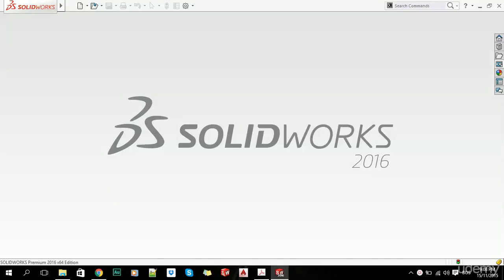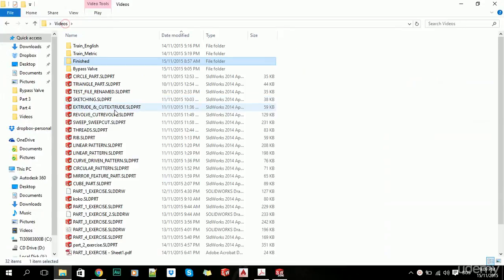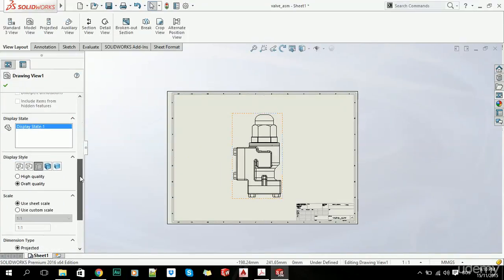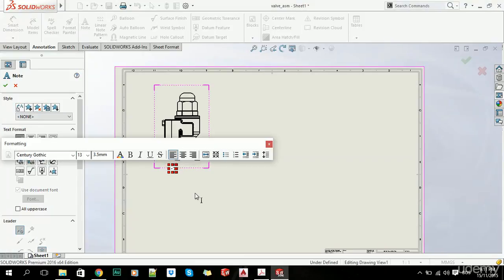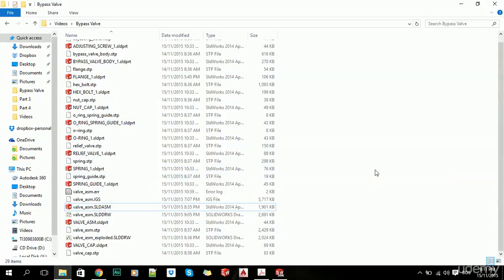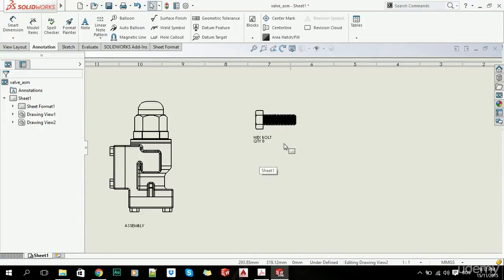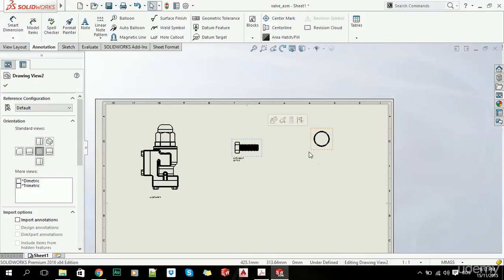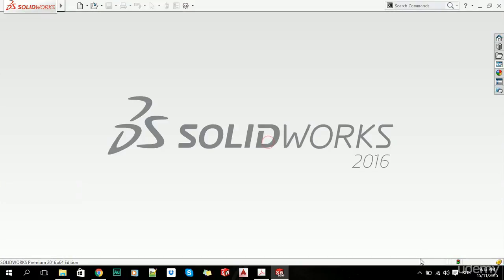005 Multi model drawing Set model Insertremove model Model display